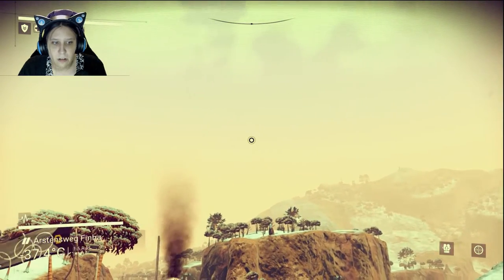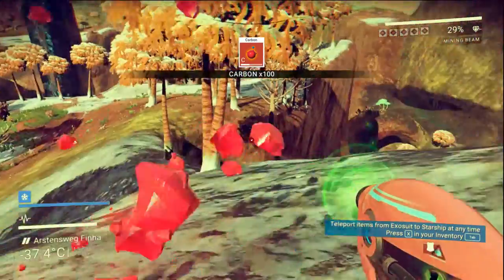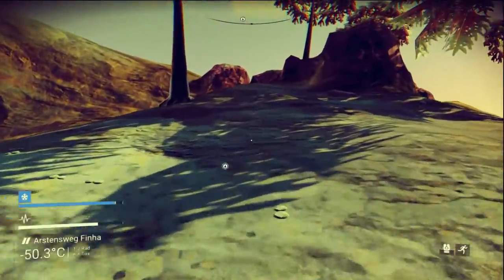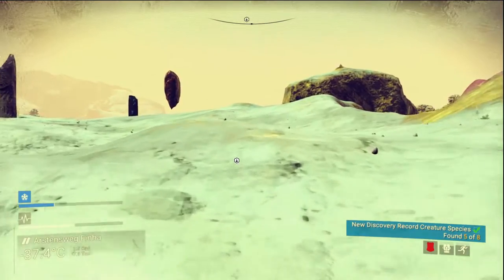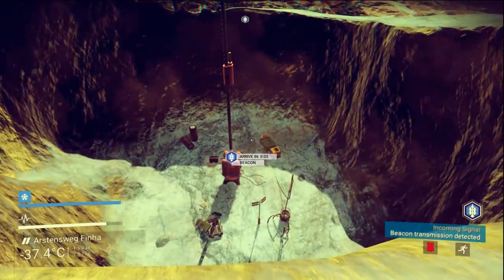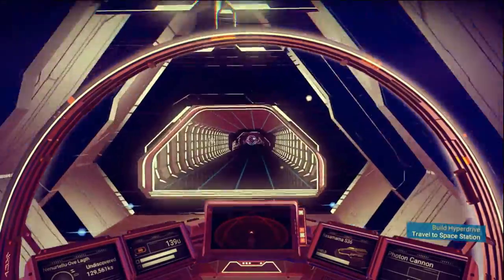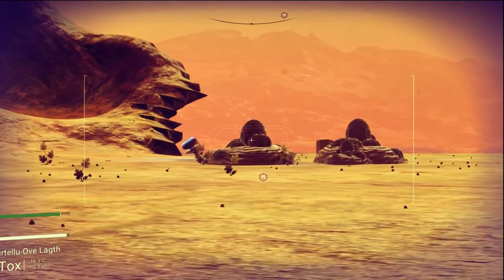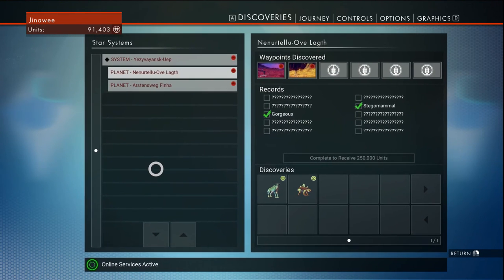I WILL SURVIVE! No Man’s Sky Episode 0 - Rough Start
Let's take a look at No Man's Sky. Now, I'm not entirely sure that I will be doing a let's play series of this game. I wanted to leave it to YOU, my viewers, to help me decide whether it will be worth it for my channel or not. I did have quite a bit of fun, and this is literally my first time opening the game. I know I have to probably adjust the graphics (and DEFINITELY adjust the sound) but I think it turned out alright.

Also, if I DO decide to continue playing, I will have you guys help me name the critters I find! I'll leave off at the end of each episode with a little slideshow of what I found, and you can leave your suggestions for names in the comments. Whichever ones I like most, I'll use!

"No Man’s Sky is a game about exploration and survival in an infinite procedurally generated galaxy, coming to PS4 on August 9th in North America and August 10th in Europe, and on PC worldwide on August 12th."

For those of you that are new to my channel, my name is Heather a.k.a. Jinawee. I do mostly Let’s Play videos and commentaries. I love playing video games and just wanted to share my joy and enthusiasm with others. I strive to upload at least three videos per week. I do work a full time job, but I do my best to keep to that commitment. I also either live stream or upload on the weekends.